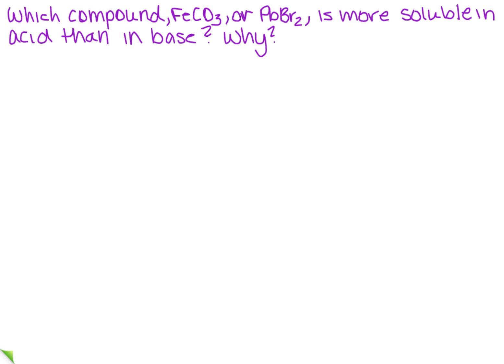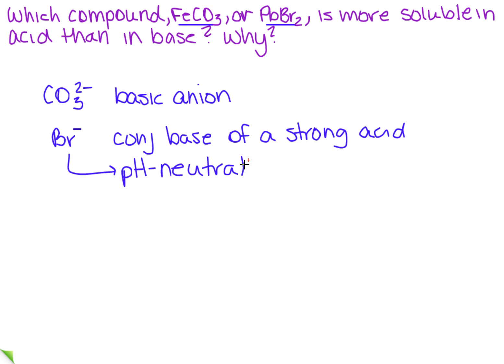Which compound is more soluble in acid than in base?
Learn how to determine which compound is more soluble in an acid than in a base.